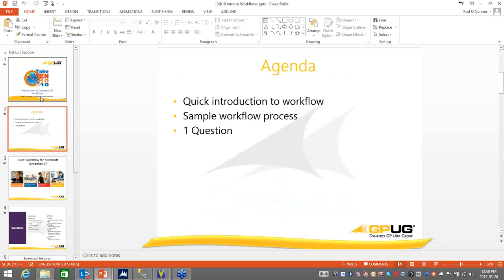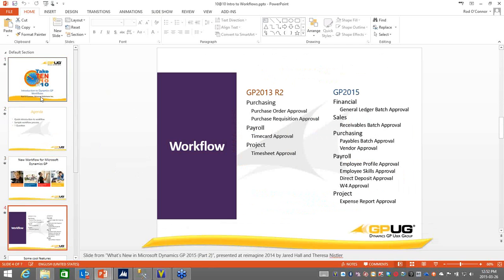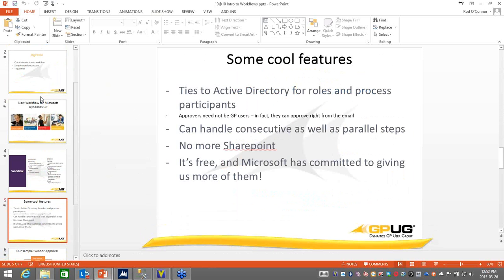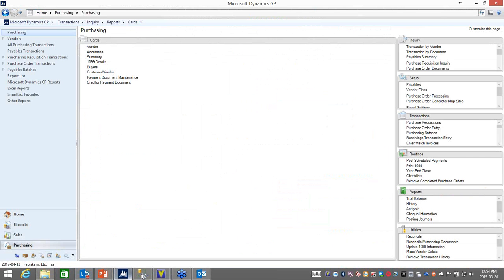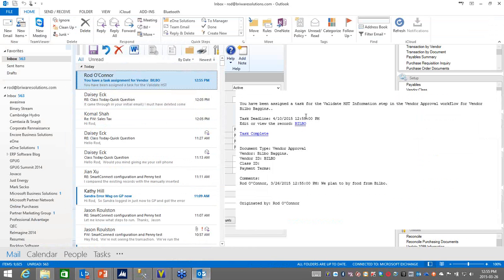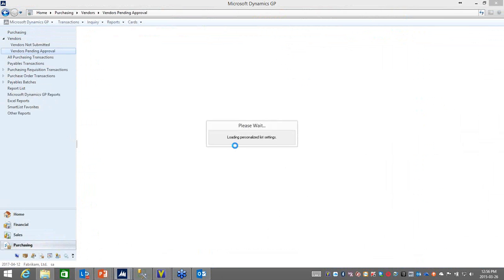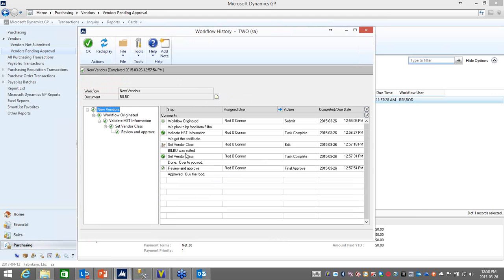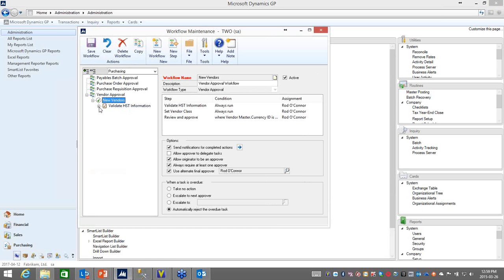GPUG Take Ten of 10@10 Introducing the Expanded Workflow Functionality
In this webinar, we give a 10 minute introduction to the out of the box workflow functionality in Dynamics GP 2015.